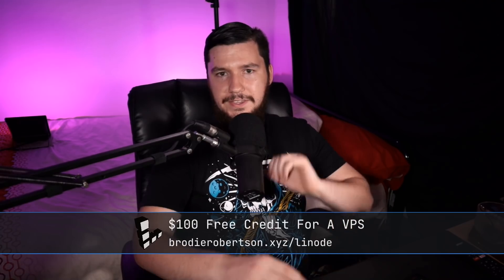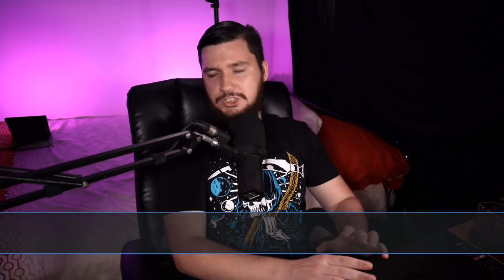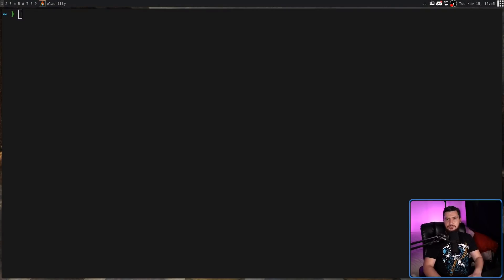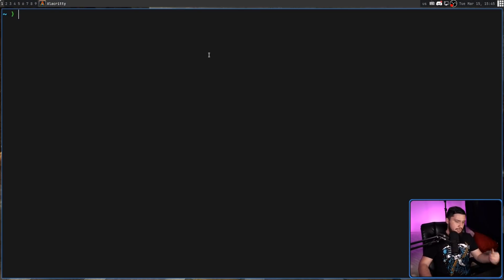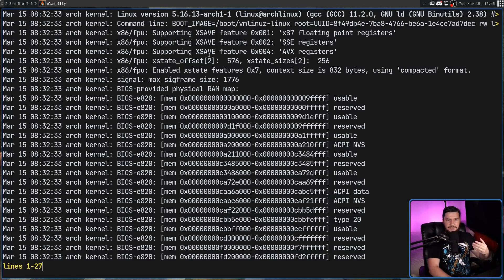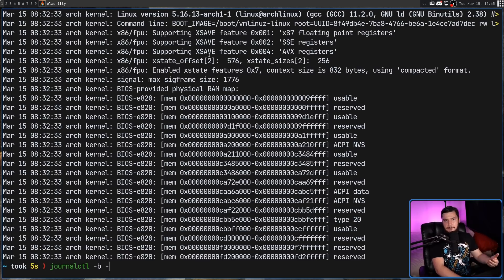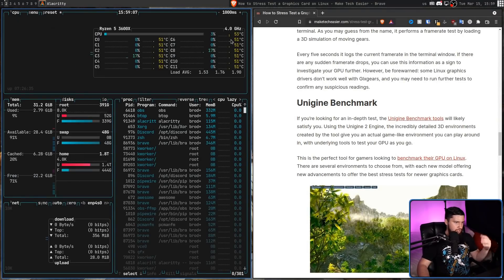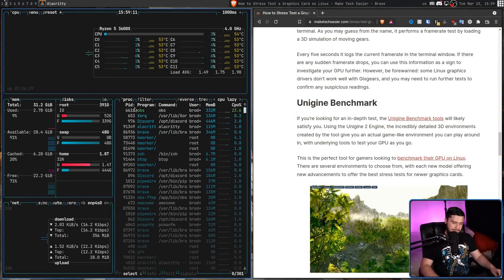I Spent A Week Troubleshooting My Linux System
Recently I was having some pretty serious system issues and I had no idea what the cause was but it was causing my system to crash so I had to sit down and work out the problem, and this is my journey.lin

Credits
🎨 Channel Art:
All my art has was created by Supercozman